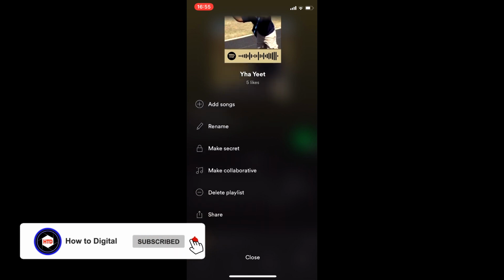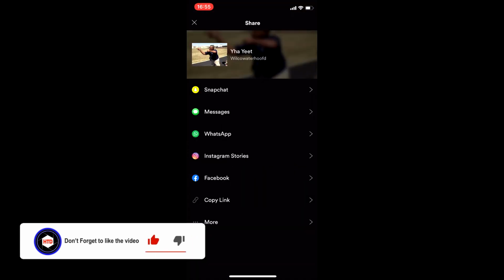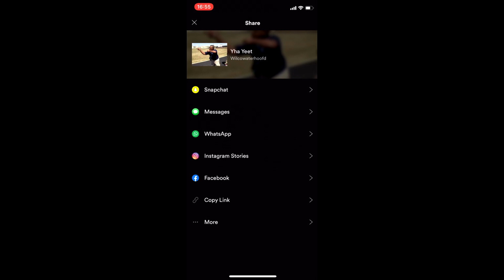How to send your spotify playlist to someone! (Easy)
In this video I'll show you how to send your own spotify playlist to someone, this works on android and IOS. Do you want to send your spotify playlist to a friend? Awesome because this video shows you step by step how to send your personal spotify playlist to someone.

Here's how to send your own spotify playlist to someone:

1) open spotify
2) select a playlist you want
3) click on the 3 dots
4) click share

That's how to send your spotify playlist to someone!